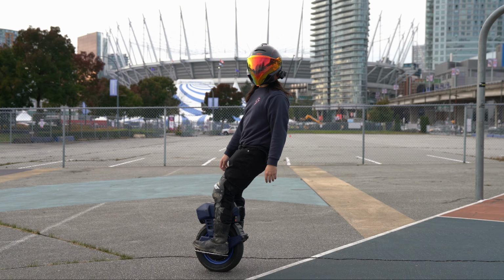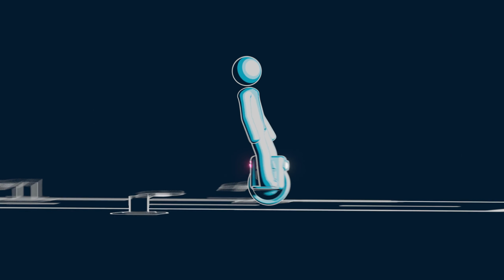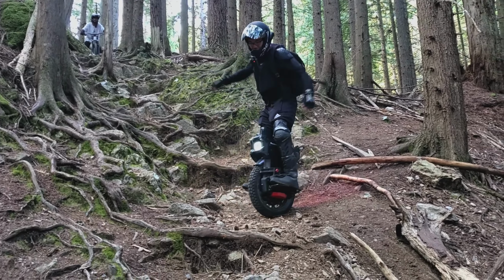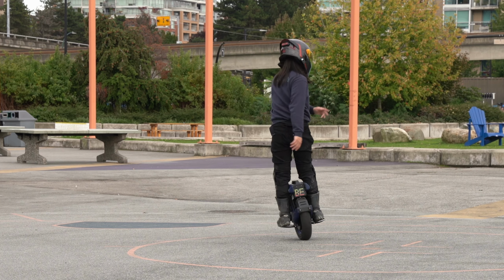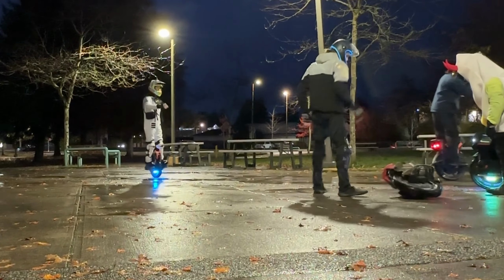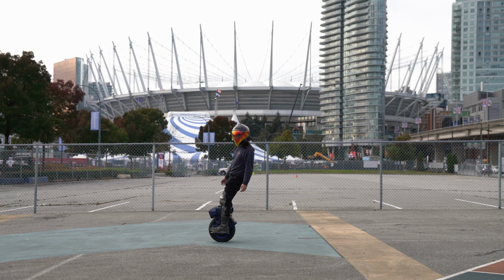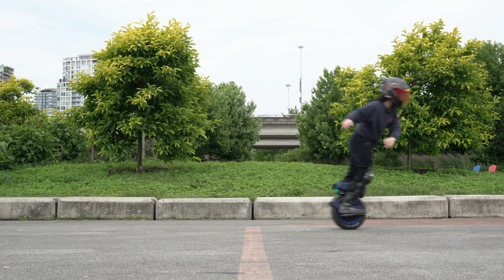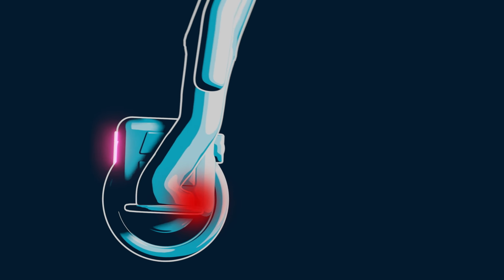HOW TO PENDULUM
The pendulum is a skill every rider should have in their arsenal. Here's a quick step by step guide on how to learn it!